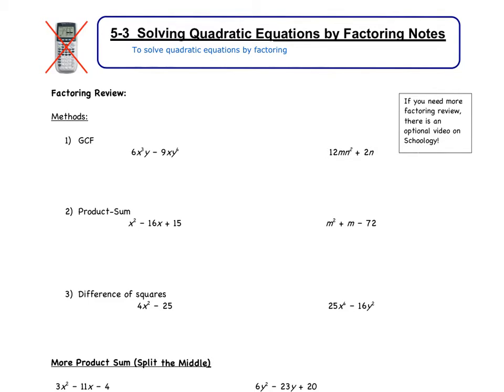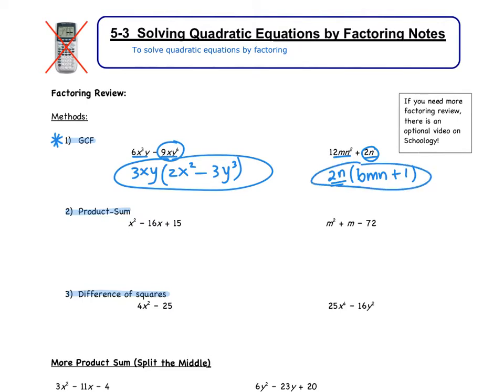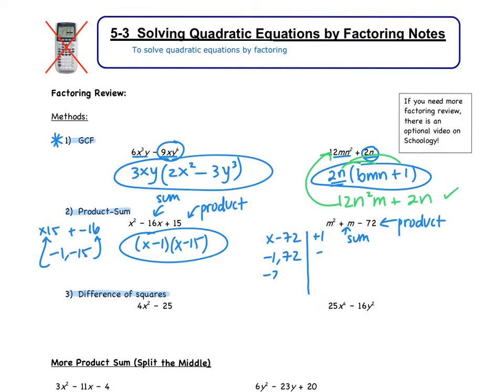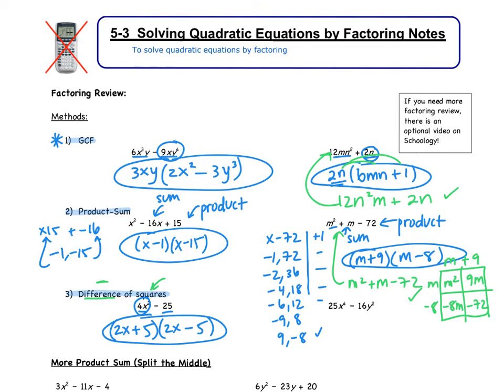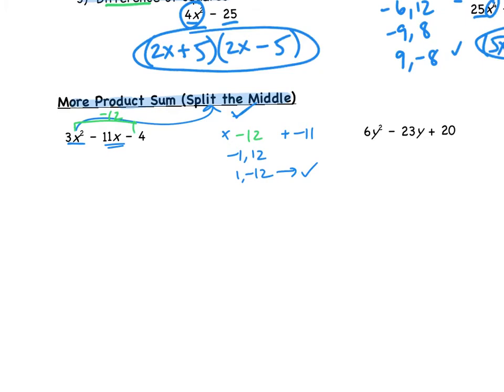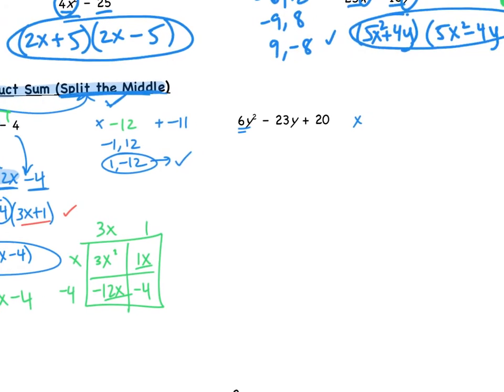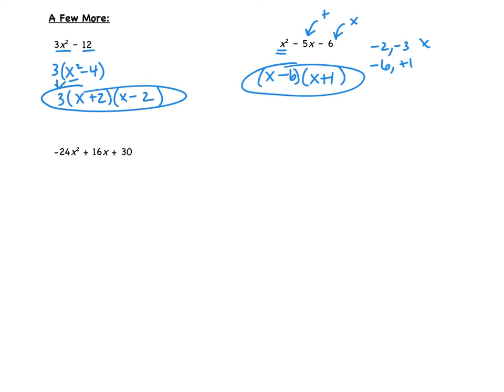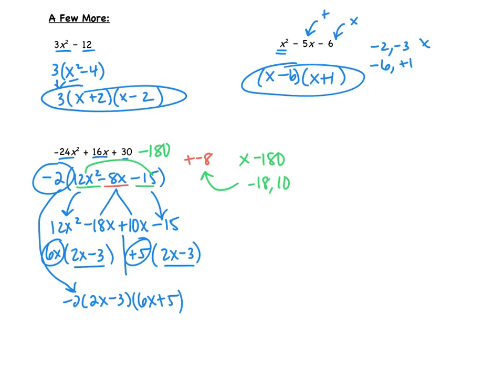5.3: Solving Quadratic Equations by Factoring (Part 1)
Objective:
To review factoring!